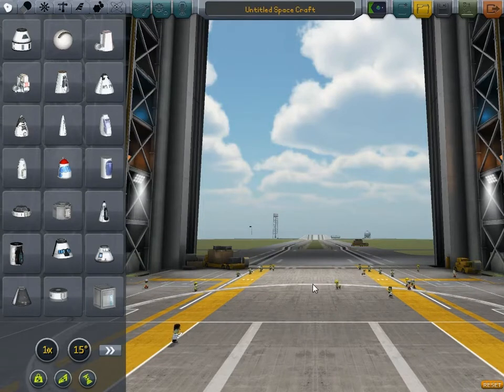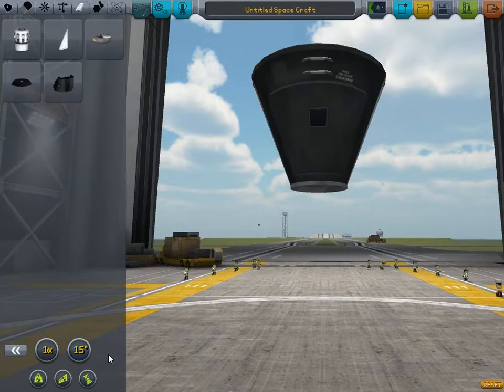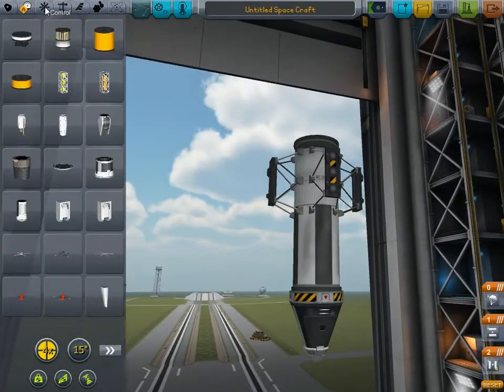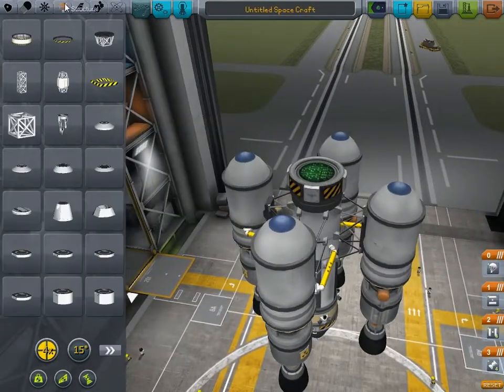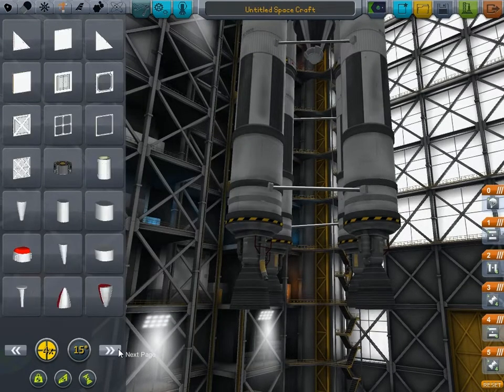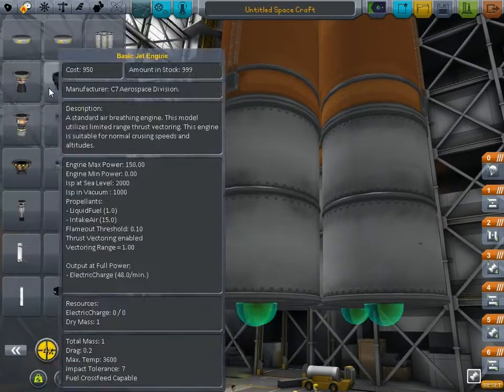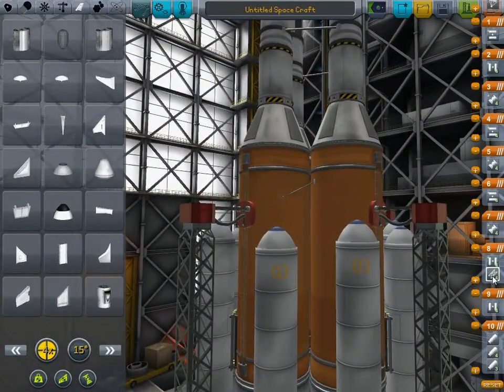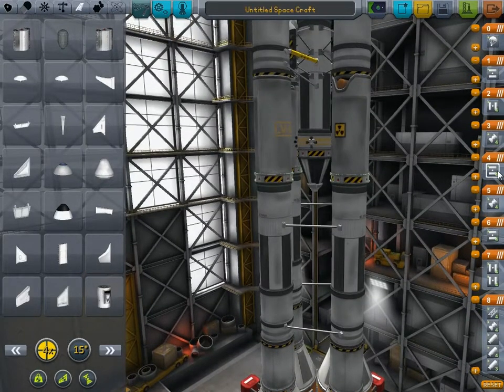KSP: The Concept of 'Up'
In which we learn how to build a rocket and why not to mistake 'EVA' for 'IVA'

As ever the music's from The Symphony of Science and Melodysheep.